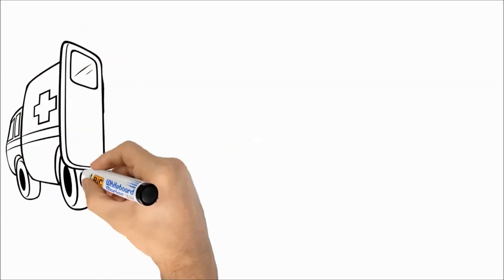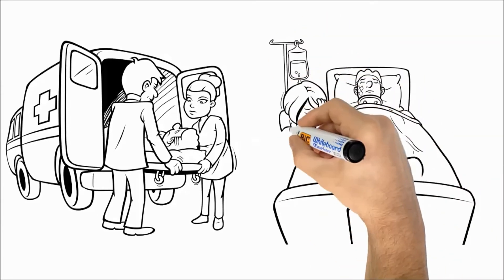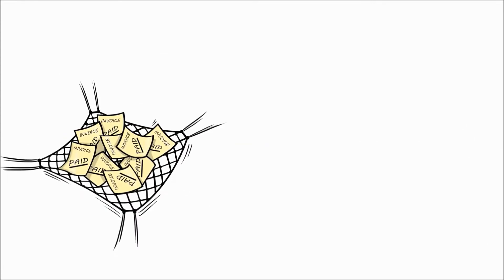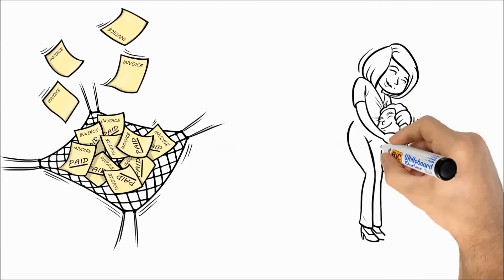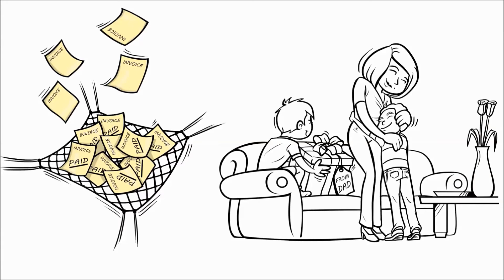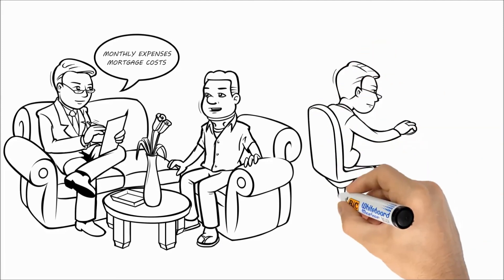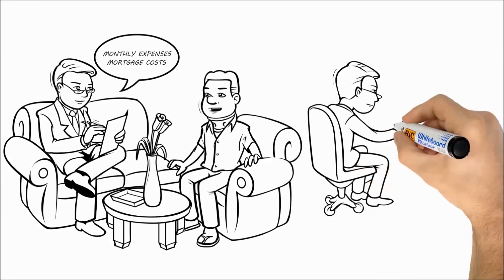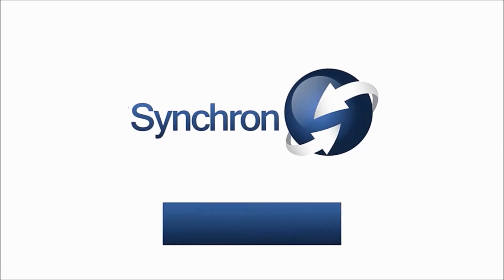Synchron Life 2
The importance of Life Insurance. Created for my client Synchron.